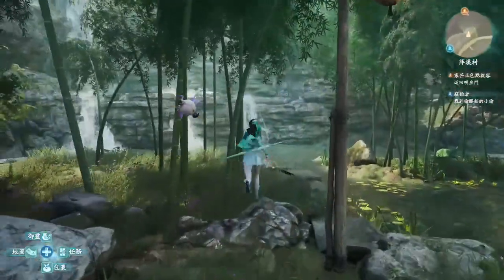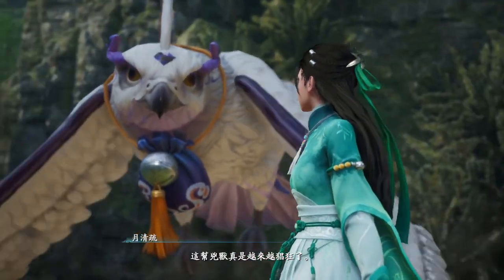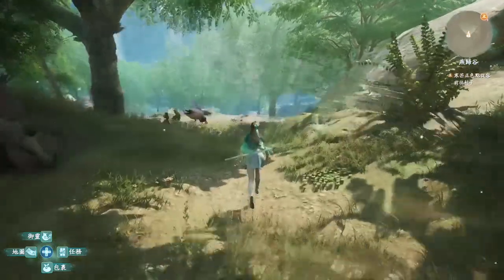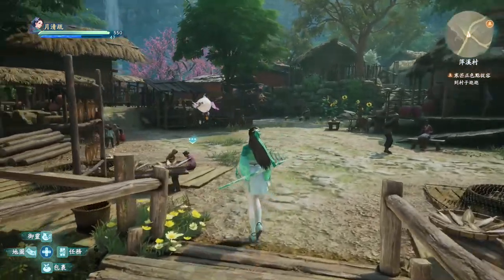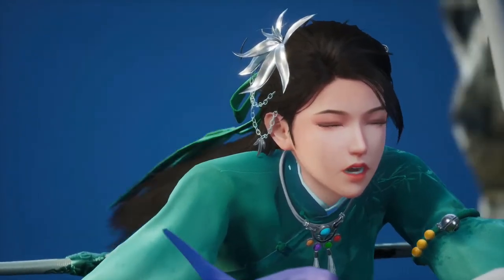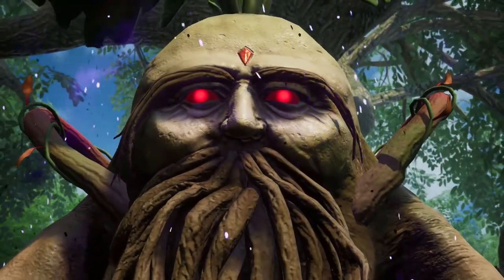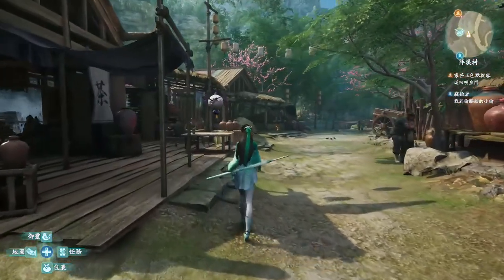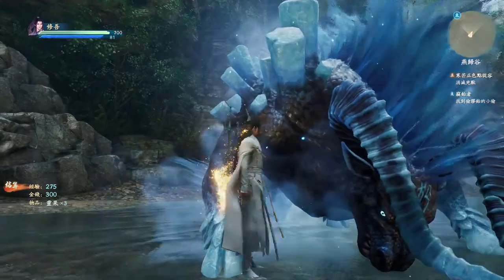SWORD & FAIRY 7 Preview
Game Preview of one of the most popular Chinese Action RPG's, Legend of Sword and Fairy 7.  The Legend of Sword and Fairy (Chinese: 仙劍奇俠傳; pinyin: XiānjiànQíXiáZhuàn), also known as Chinese Paladin, is a game/media franchise created by Yao Zhuangxian and is developed by Taiwanese company Softstar. The franchise centers on a series of Chinese mythology-based role-playing video games, but also includes two live-action TV series adapted from the games. The eponymous first game in the series is published by Softstar's "Crazy Boyz" team (狂徒創作群) in 1995, became both a commercial and critical success, and multiple sequels have been spawned due to its popularity. The video game series has since branched into other genres such as business simulation games and MMORPGs. It has been regarded as one of the most iconic Chinese RPG series ever made.